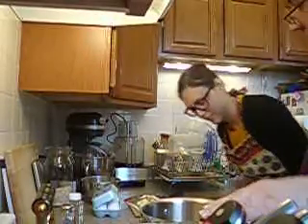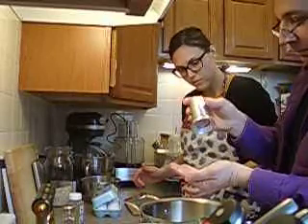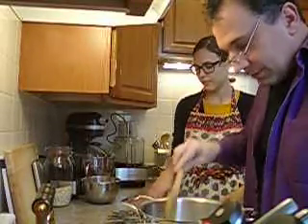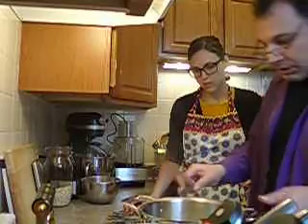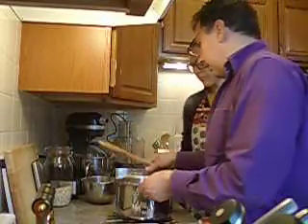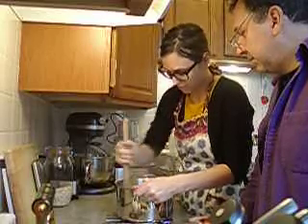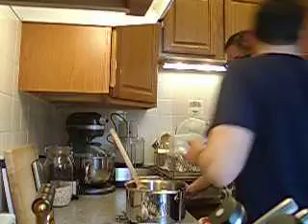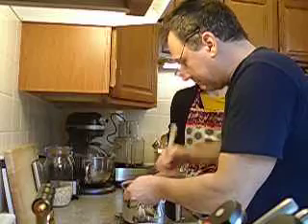Pate a choux, Pt.1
Ed Monaco teaches Dana Holmes how to make a very easy & perfectly delicious Pate a choux.
1 stick of butter
1 cup of water
1 cup of flour
4 eggs
Preheat oven to 400-425
step 1: melt butter in water in heavy bottomed pan on med/med lo heat
step 2: remove from heat and stir in flour quickly
step 3: when incorporated put back on the heat and stir continuously to cook out some of the water 2 - 3 minutes
step 4: create a depression in the dough and crack in 1 egg, stir quickly until incorporated
step 5: do the same as step 4 for the remaining eggs, 1 at a time
step 6: spoon onto cookie sheet, spaced about 2inches apart on all sides
step 7: bake about 20 minutes until golden
step 8: remove & make a slit in the top of each one & place back in the oven  for 1-2 minutes
step 9: put on a cooling rack, repeat until all dough is used

Note: you can use 2 trays, one on top & one on bottom if you have a full size oven